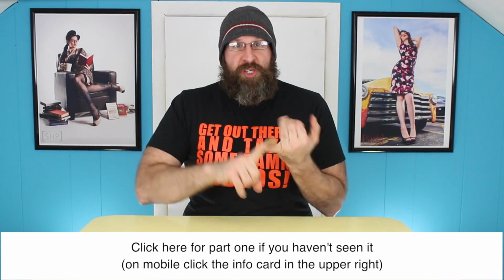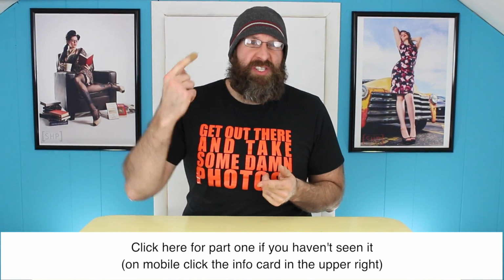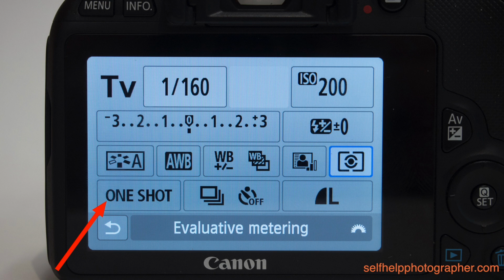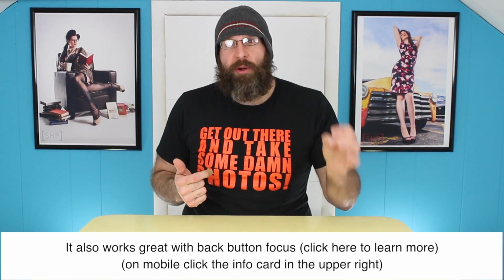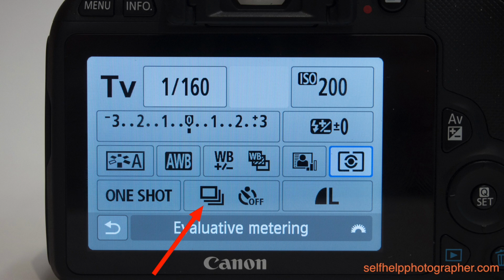Choosing The Best Camera Settings For Sports Photography Pt.2 | Q&A Ep.78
Choosing the right ISO, Aperture, and Shutter Speed for sports and action is super important, but there are a bunch of other camera settings that can make a huge difference to your sports photography.

Today I’m going to tell you what those settings are.

First, change your Drive mode to Burst Mode.

Burst mode is great for action, because it allows you to take a sequence of photos of the action as it’s happening, making it much more likely that you’ll get the keeper shot you were looking for.

Second, change your focus mode to Continuous Focus.

Continuous Focus was literally made for sports and action photography.

With continuous focus, as long as you hold your shutter button halfway down, the camera will track and adjust focus as your subject moves through the scene.

Third, if you pan your camera, you might want to turn on image stabilization.

With sports photography image stabilization is typically not helpful, but there are now Image stabilization options to help you get sharper photos when panning the camera to follow your subject.

Fourth, activate all of your focus points.

When using continuous focus, the camera needs all the focus points it can get to track and maintain focus on your subject.

You should also check your camera manual because some cameras have special focus point zones specifically for sports and action.

Not every camera has the option, but if you do have it, it’s worth using because it optimizes the focus system for accuracy while photographing moving subjects.

Finally, you need to decide if you want to capture in RAW or JPEG.

The advantage of RAW is that you have the extra editing latitude that all the RAW data gives you, but shooting in RAW slows the camera’s burst mode down because RAW photos are much larger than JPEGs.

This is a problem because when the memory is full, the camera can’t take anymore photos.

And if the camera stops shooting, you could miss your shot.

So you have to consider the benefits of each and decide for yourself.

If you want that RAW editing capability, then shoot it in RAW.

If you want as much burst ability as possible, shoot it in JPEG.

If you do choose to shoot in JPEG, it will be critical to make sure you’re exposure and white balance are just right, because you won’t have as much latitude with the photos when you sit down to edit.

And with these settings locked in, you and your camera will be ready to capture all the action!